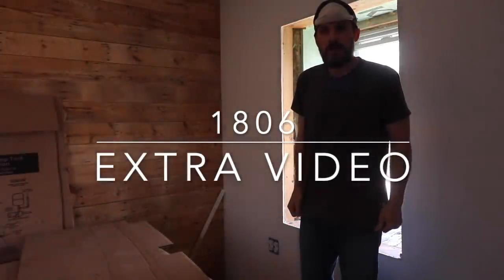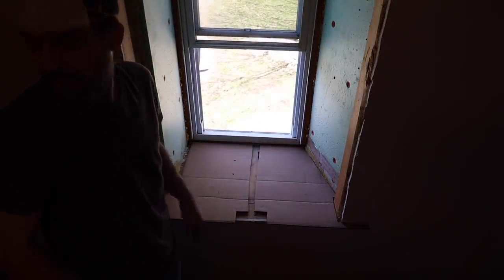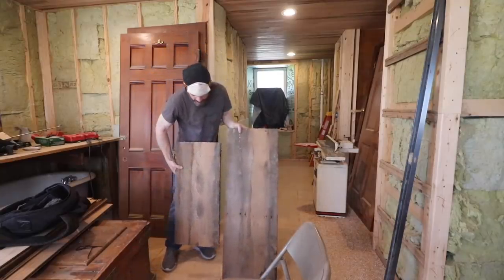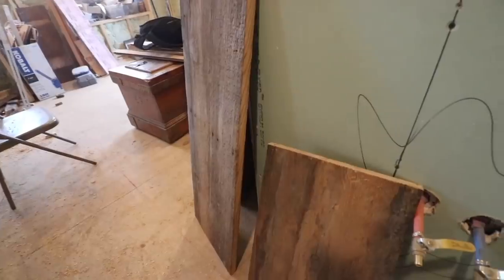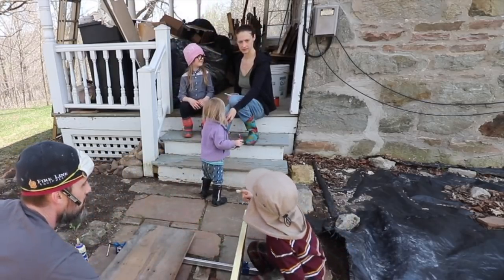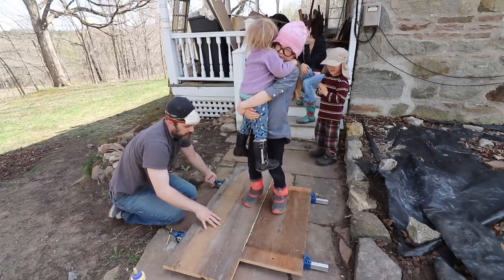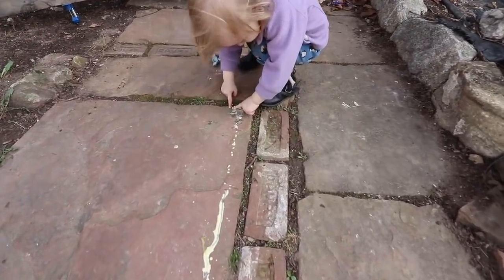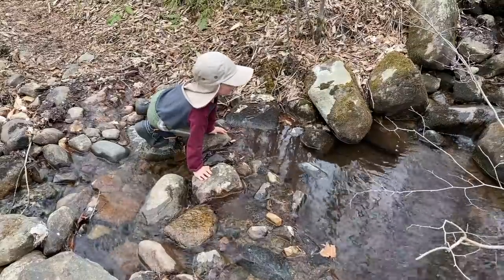Making A Large Window Sill | Home Renovation | DIY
This is some extra footage that we wanted to share.. just a short “extra” video.. and the weekly video will be uploaded soon.

Lucas & Sarah

This Weeks Music:

Circus Clown BY Clowns
Artlist License Number 962424

Please CHECK THESE YOUTUBERS OUT !!! :)